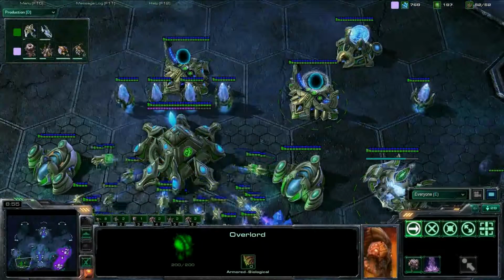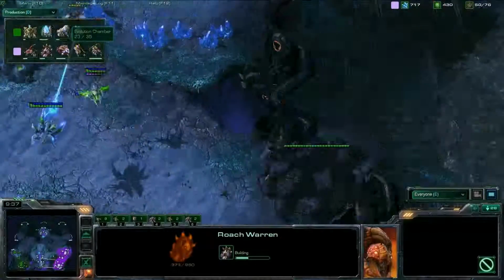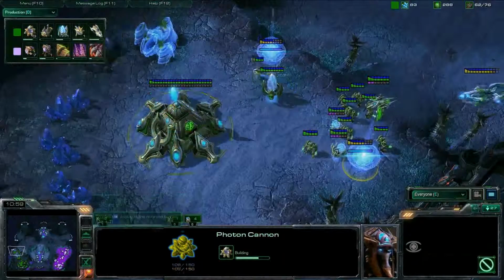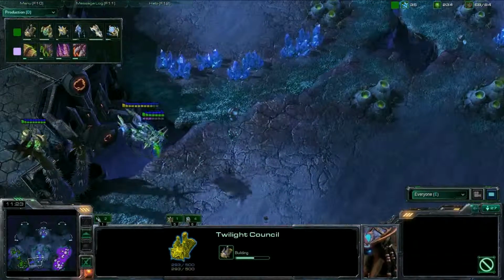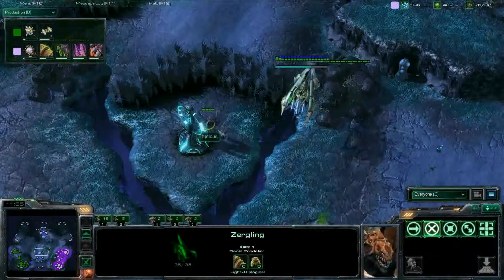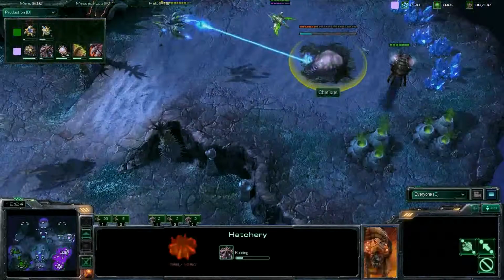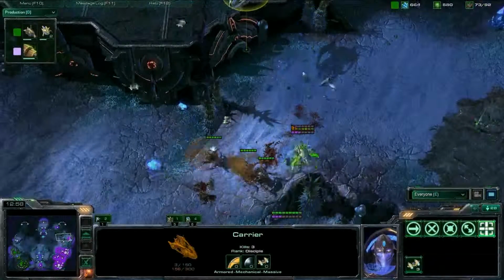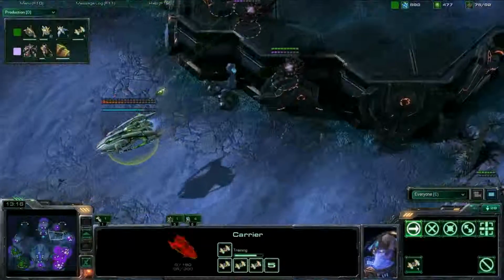SCRO10 Bronze-Wes vs Cheticus G1P1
Commentary by FearGorm and Harlequin

Games played 10/9/2010

Wes-Green Protoss (Random)@7

Cheticus- Pink Zerg@5

Map: Shakuras Plateau